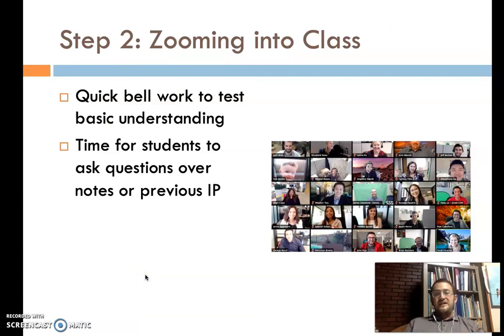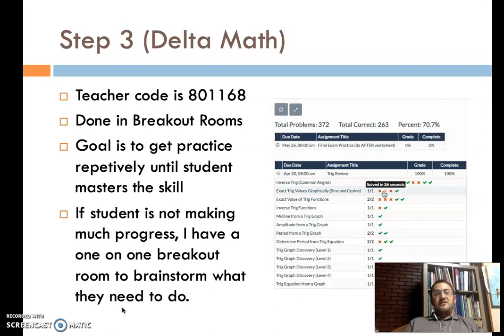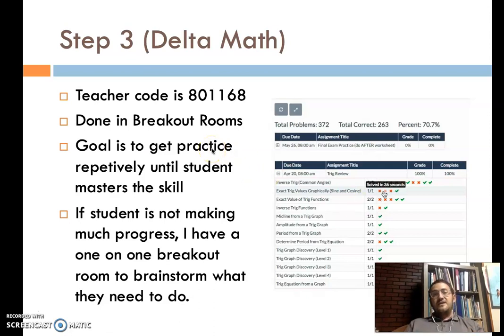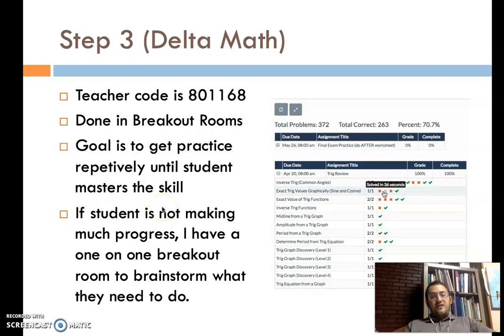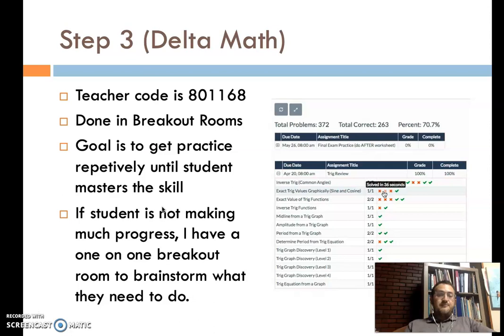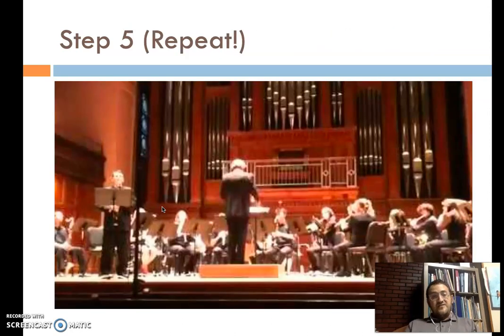Intro to Mr Benzel's Math Class